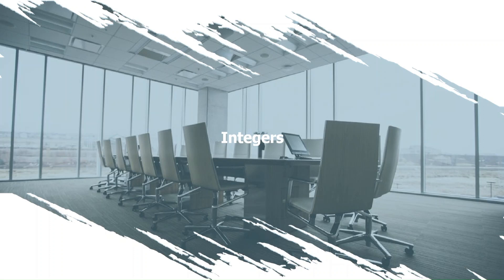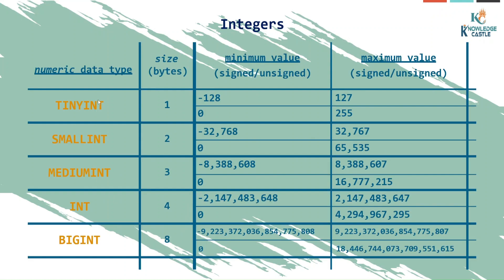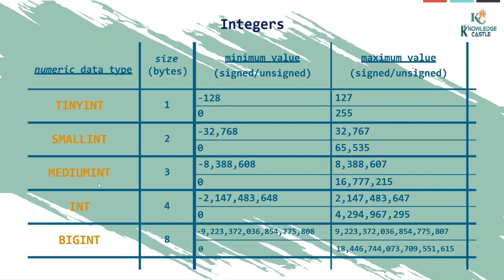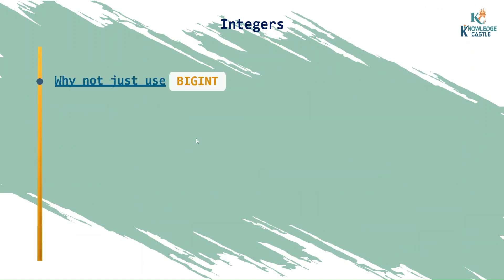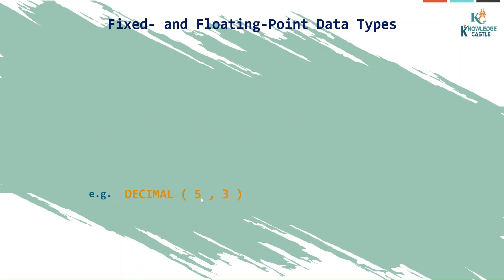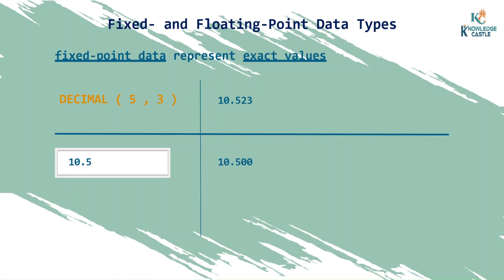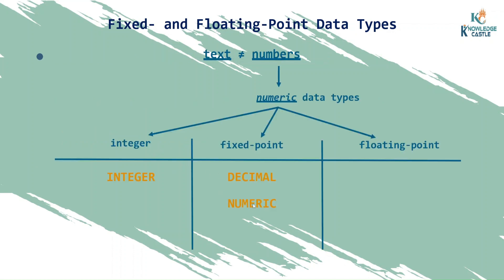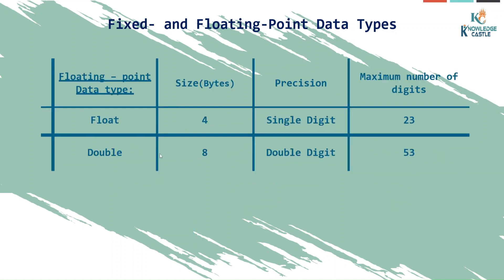SQL Numeric Data Types: Understanding Integer, Numeric, Double, and Float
Introduction to Tableau | PowerBi How Tableau /PowerBi Works | Tableau/PowerBi Courses | Data analytics | Become part of DataFam
Lecture By: Mr. Kanav Taneja Knowledge Castle India

Unlock the power of SQL numeric data types with our comprehensive tutorial! Whether you're new to SQL or looking to deepen your understanding of numeric data handling, this video covers everything you need to know about integer, numeric, double, and float data types. From their definitions and storage considerations to practical examples and best practices, we guide you through each data type's nuances, empowering you to make informed decisions when designing and managing your databases. Whether you're analyzing financial data, calculating metrics, or performing mathematical operations, mastering SQL numeric data types is essential for efficient and accurate data processing.

🔍 Timestamps:
0:00 - Introduction to SQL Numeric Data Types
0:45 - Understanding Integer: Definition, range, and storage considerations
2:15 - Exploring Numeric (Decimal): Precision, scale, and use cases
3:45 - Delving into Double and Float: Floating-point precision and storage implications
5:30 - Comparing numeric data types: Performance, space efficiency, and suitability
7:15 - Creating tables with numeric data types: Syntax and examples
9:00 - Handling arithmetic operations and calculations
10:30 - Best practices for choosing and using numeric data types
12:00 - Real-world scenarios and case studies
14:00 - Conclusion and next steps for mastering SQL numeric data types

Unlock the full potential of numeric data handling in SQL and take your database management skills to the next level. Don't miss out on this opportunity to deepen your understanding of integer, numeric, double, and float data types and optimize your database performance and efficiency.

This Vides tutorial is designed for all those readers who want to create, read, write, and would like to become a Data Analyst or Data Scientist.
I would urge you to create you Tableau /PowerBi community account today and follow me for more tips to become the member of DataFam